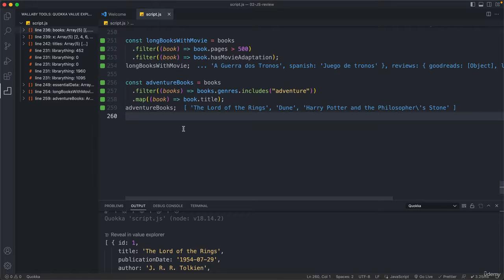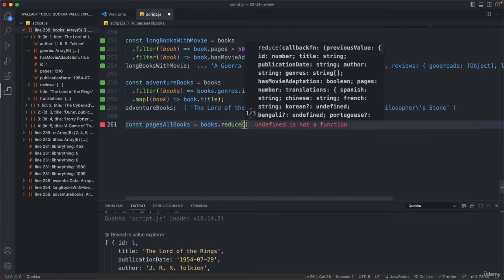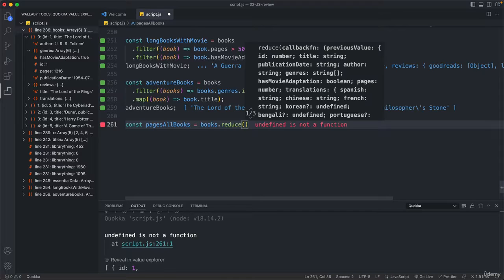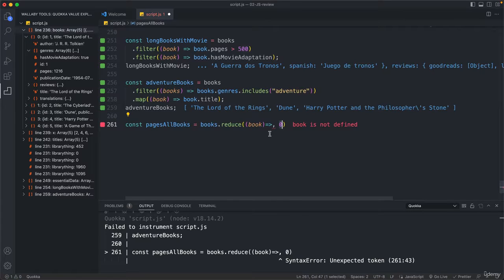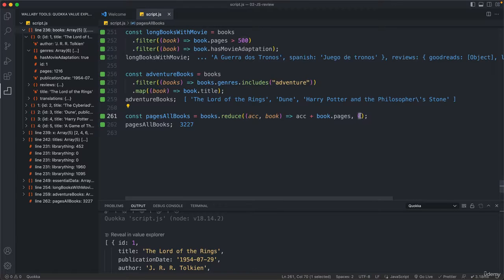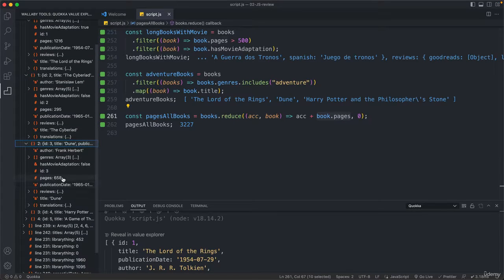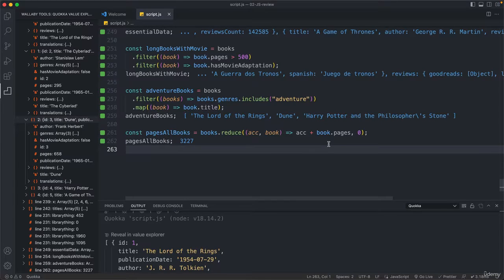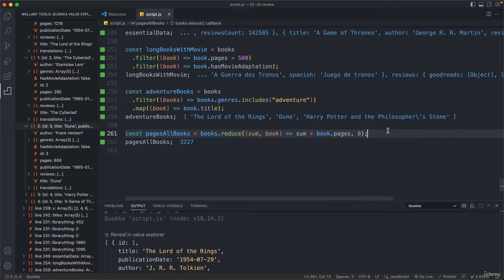011 The Array reduce Method